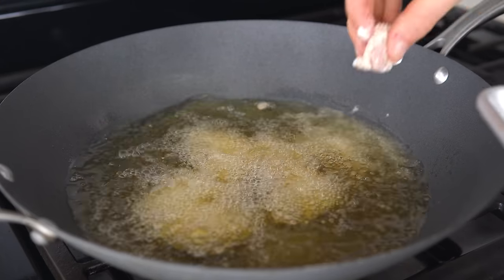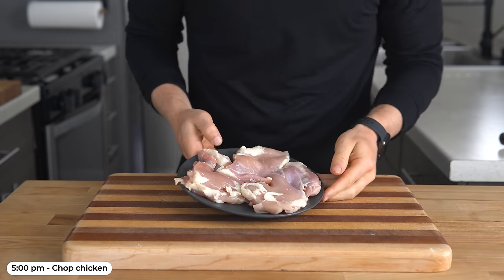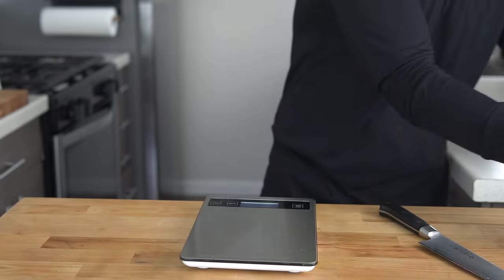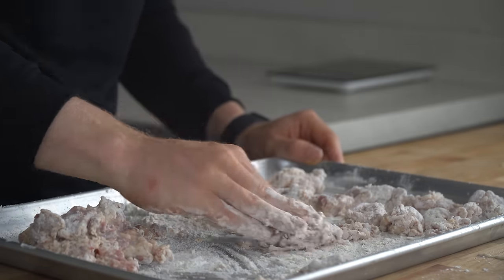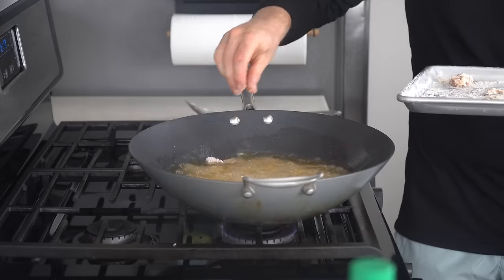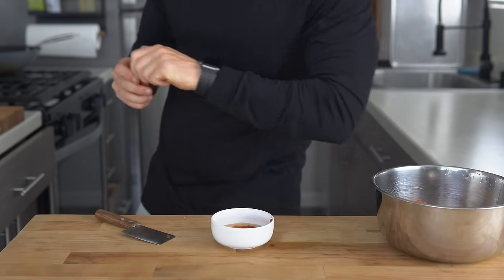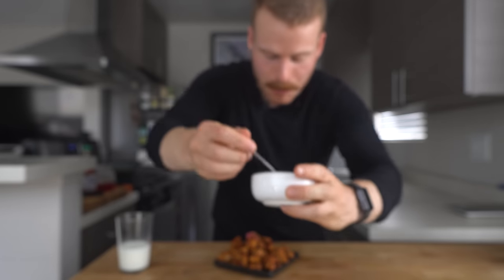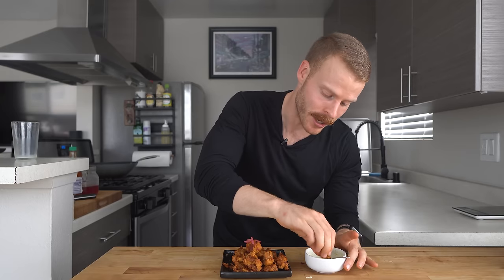28 minute Spicy Popcorn Chicken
If you want some bite-size pieces of fried chicken, look no further. This batch of popcorn chicken took just 28 minutes to make.

► Useful Kitchen Gear
- Budget Whetstone for sharpening
- Salt Pig
- 8-inch Chef's knife
- Nicer 8-inch Chef Knife
- Magnetic Knife Rack
- Cast griddle
- Wood cutting board
- (NOT cheap) Amazing Pan
MISC. DETAILS
 Filmed on: Sony a6600 & Sony A6400 w/ Sigma 16mm F1.4
 Voice recorded on Zoom H4n with Behringer Mic
Edited in: Premiere Pro

Ethan is a participant in the Amazon Services LLC Associates Program, an affiliate advertising program designed to provide a means for us to earn fees by linking to Amazon.com and affiliated sites.

0:00 Episode Premise
0:28 Intro
0:44 Step by step method
4:40 Taste test & Discussion